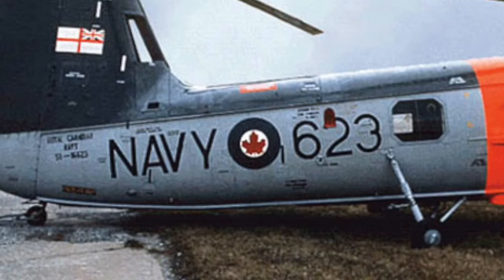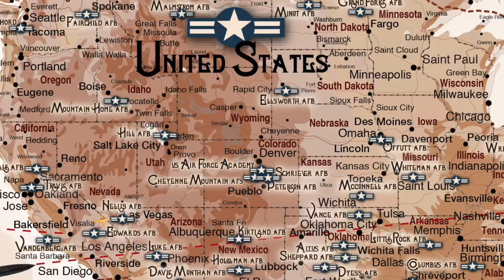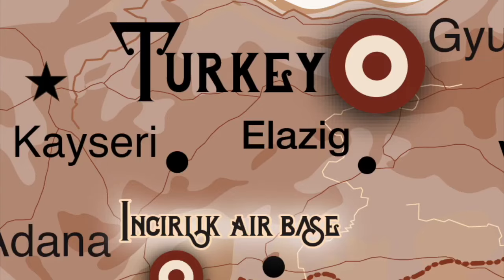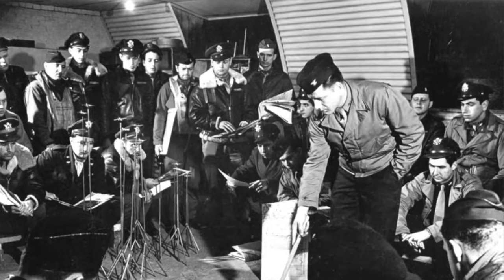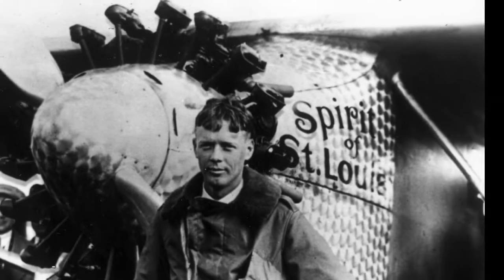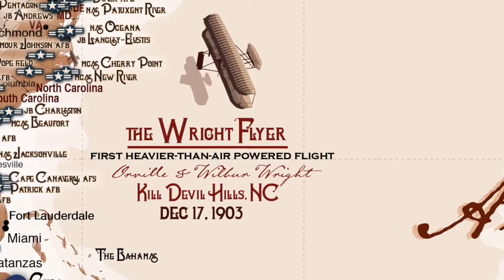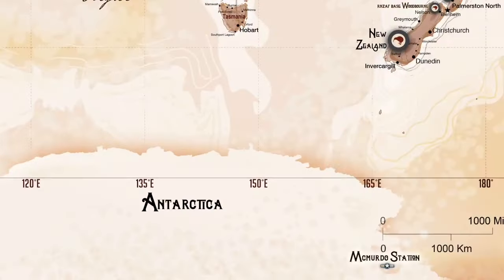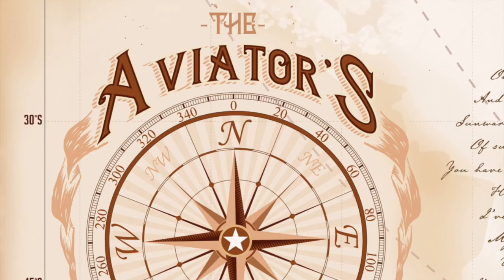The Aviator's Travel Map - Military Air Bases around the world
or on Amazon search Aviator's Map